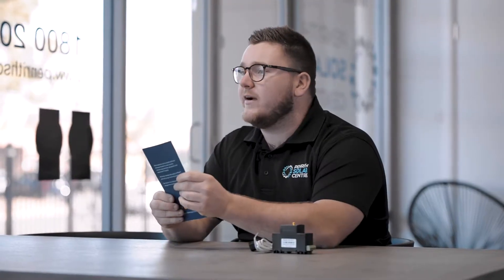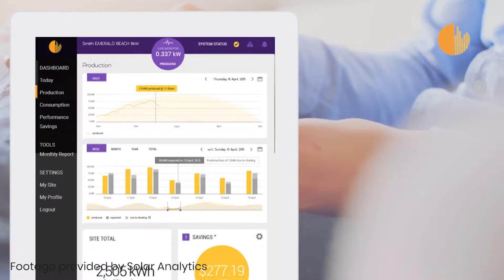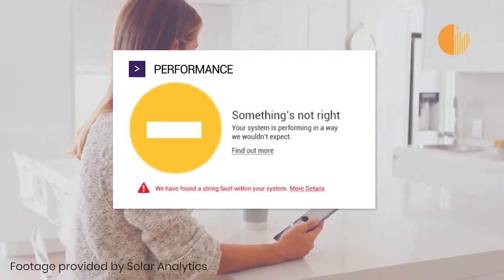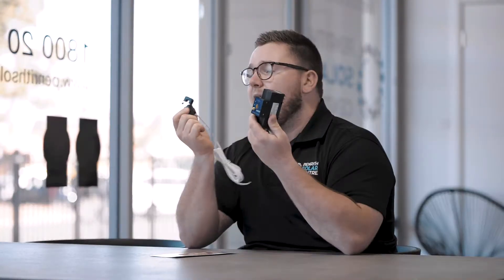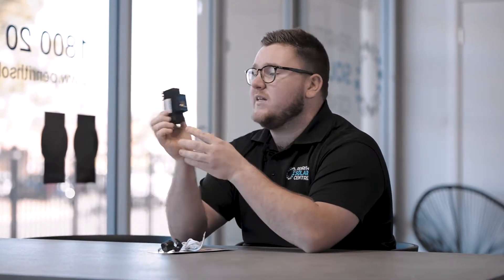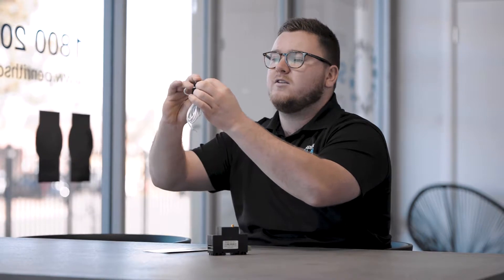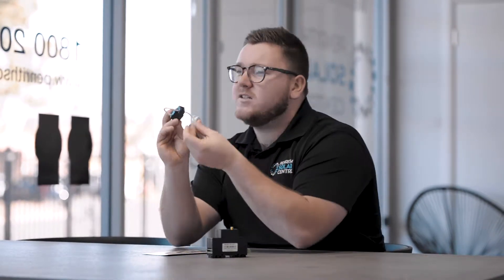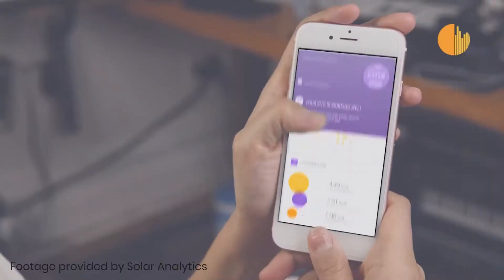MONITOR YOUR SOLAR SYSTEM | Get Solar Analytics with Penrith Solar Centre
THE SOLAR SMART MONITOR

With up to 51.8% of solar panels not performing at any point in time, you need to know exactly when there is an issue. The Solar Smart Monitor is the only way that you can get live data for your solar energy system - the Dashboard data is updated every five seconds and displayed in real time.

Any faults, failures or underperformance are detected and diagnosed almost instantly! You can save hundreds of dollars by catching issues as soon as they crop up - no more waiting for your bill to arrive to realise there is a problem.

On top of fault notifications, you can finally get the most up-to-date information on your solar energy system, anytime, anywhere. See your energy consumption as it happens and catch huge spikes. You can also see the impact of weather, shading, faults, and breakages on your solar performance, so you can improve your system’s efficiency.

Penrith Solar Centre offers Solar Analytics to all solar installations supplied and installed by our talented team – even if you have a system already installed! This means we will be keeping an eye on your system output for you - thank us later.